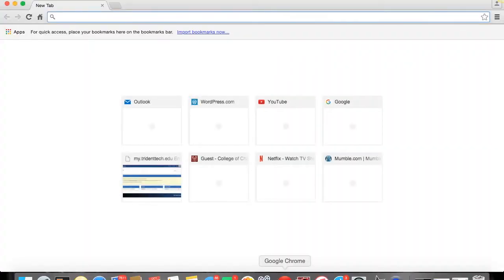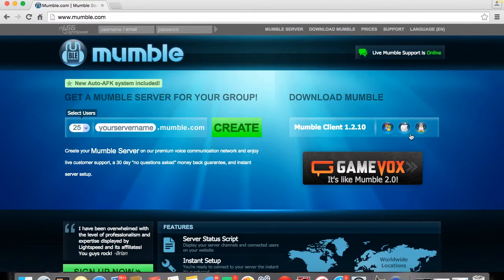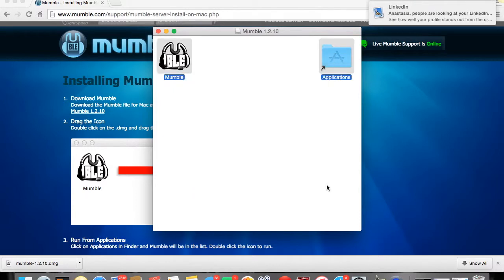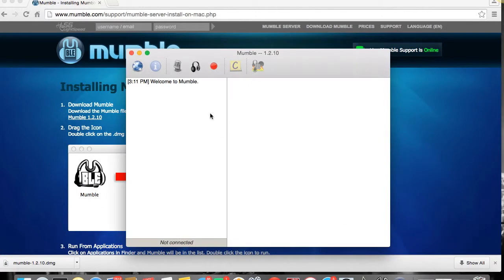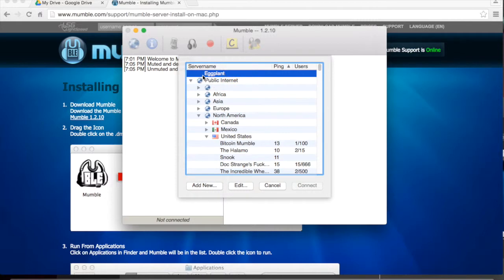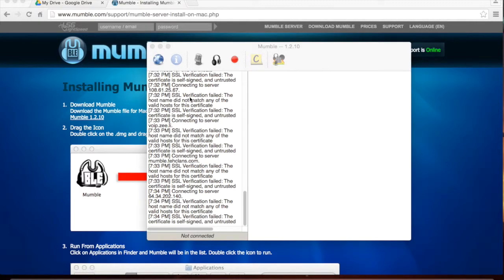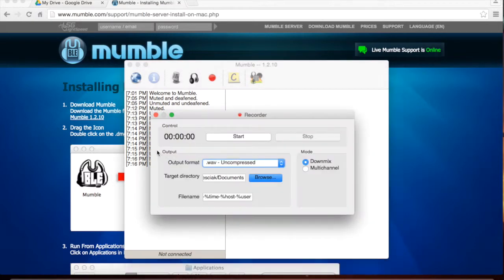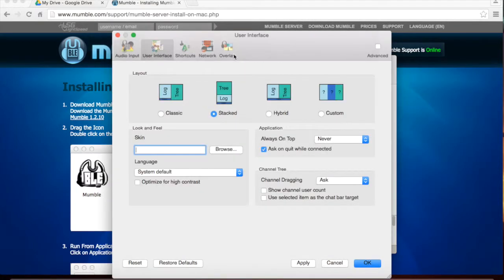Mumble as;ldjkf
This video is about Mumble as;ldjkf